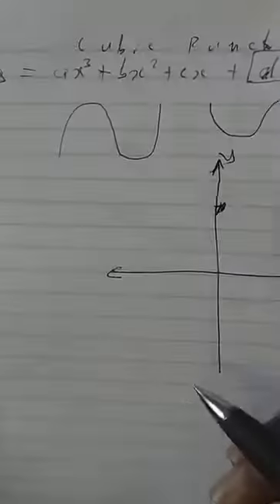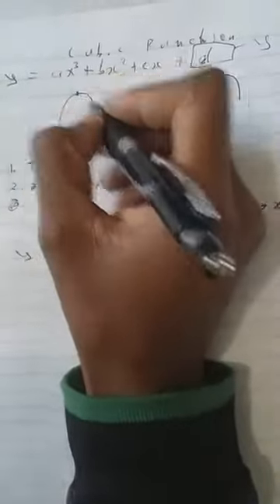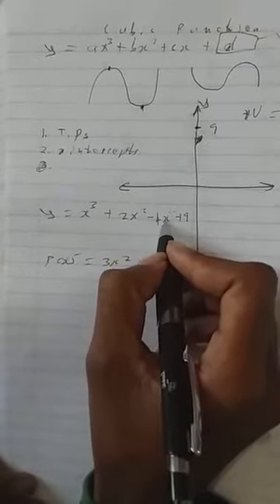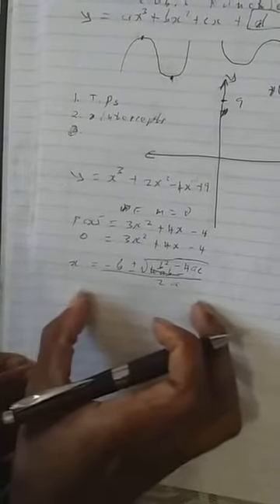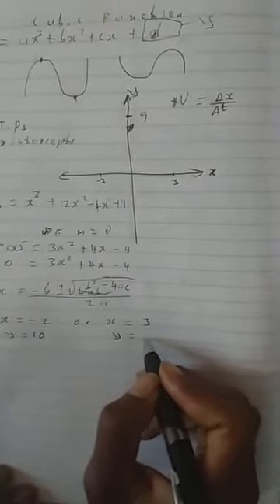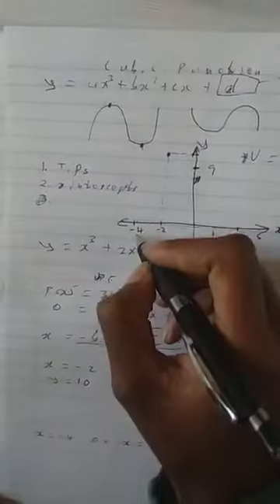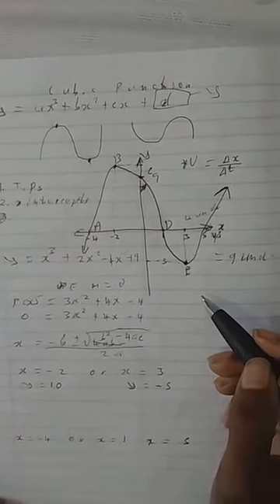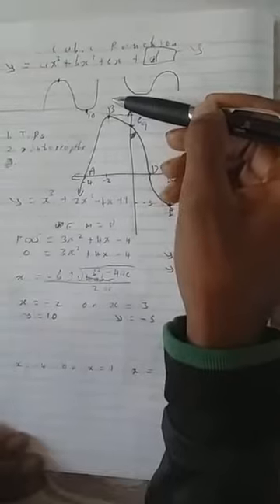Cubic function1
basic explanation of cubic function, the video has been compressed to reduce the size and data usage...quality might be compromised. suggestions are encouraged.